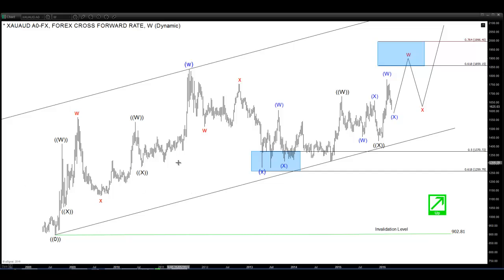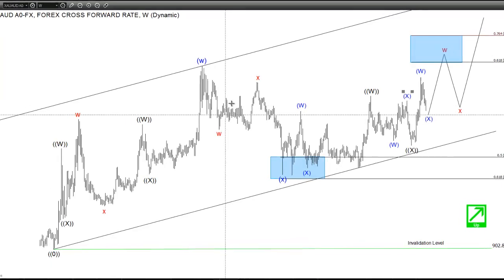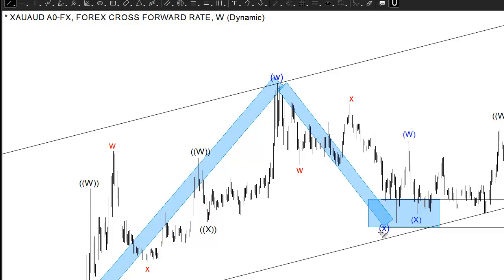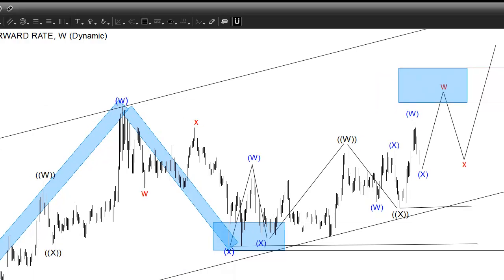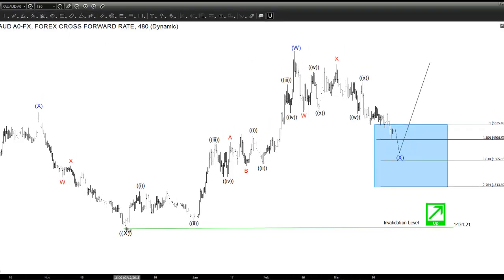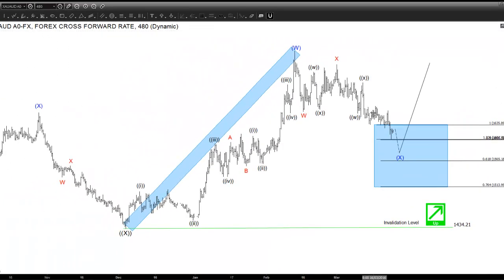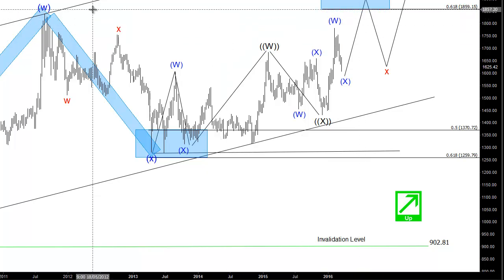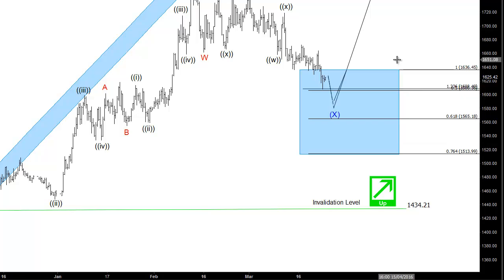XAUAUD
XAUAUD rallied from 2008 – 2011 followed by a pull back to 50 – 61.8 Fibonacci retracement zone in 2013. Since then it has been rallying again and now showing 5 swings up fro 2013 low which is in an incomplete sequence and make the instrument bullish against December 2015 low (1434) in first degree and April 2013 low in second degree. Instrument has already retraced 50% of the move up from 1434 low and is in the area where buyers can start showing up. In case of further weakness, it could test 1590 – 1570 area before resuming the rally for new highs or bouncing in 3 waves at least as per the concept of Elliott wave hedging.